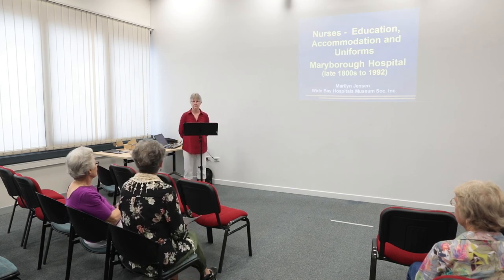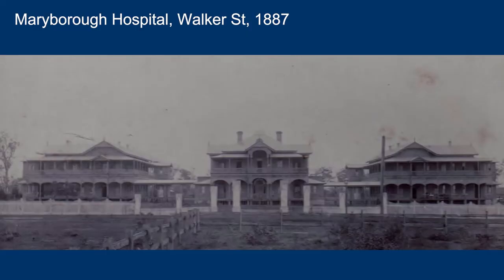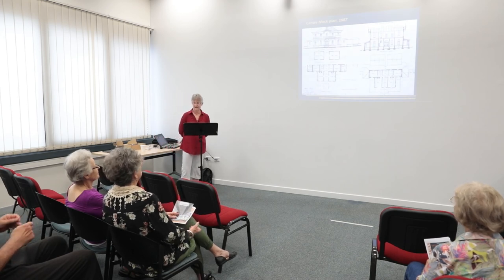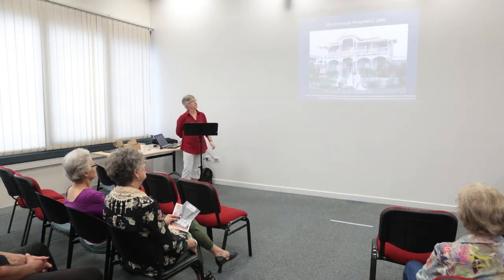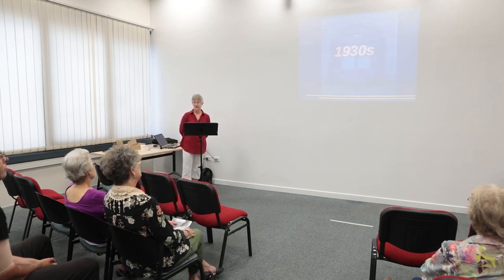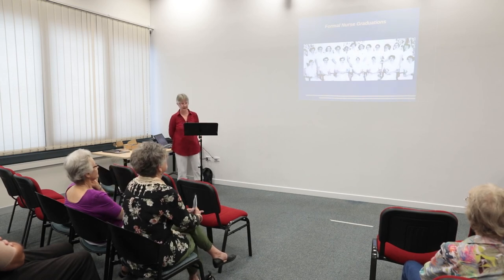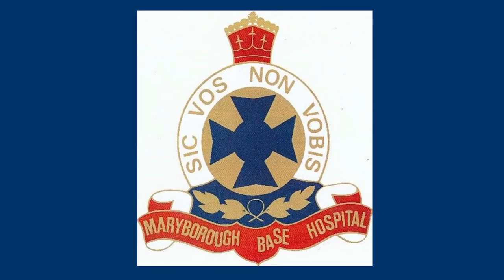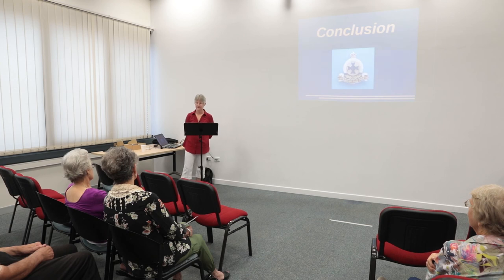Local History Talks: Maryborough Nursing Staff through the Ages by Marilyn Jensen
Marilyn Jensen is an active member of the Maryborough Hospital Museum.  This local history talk touches on Nursing Staff at Maryborough Hospital through the ages.